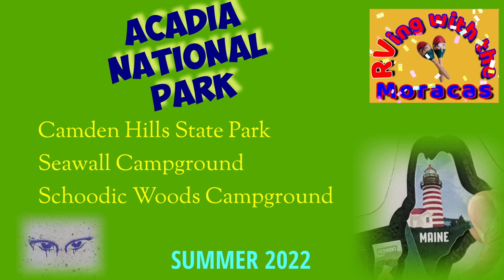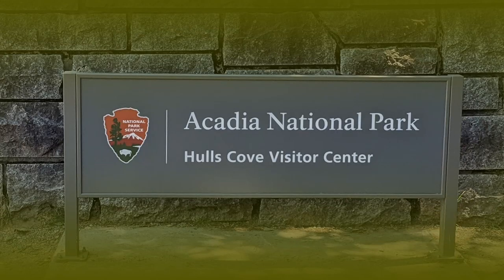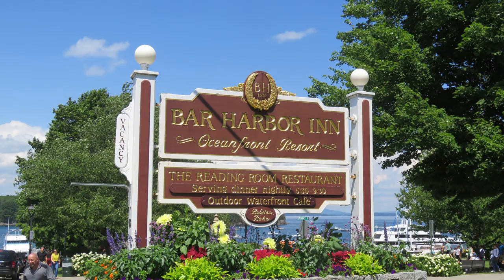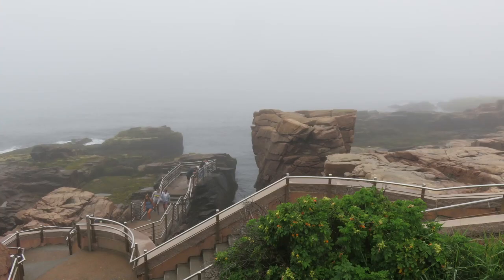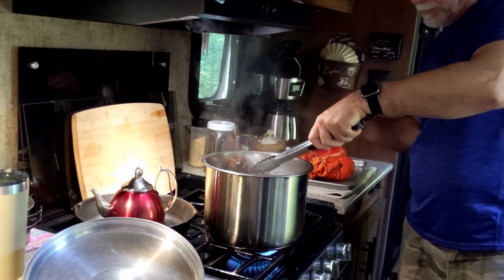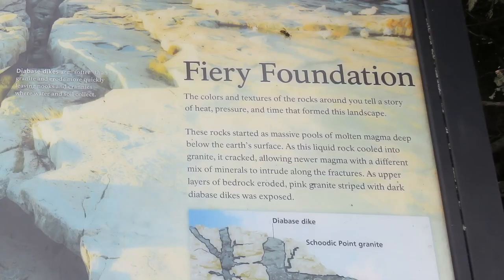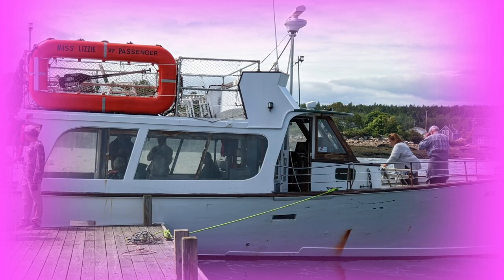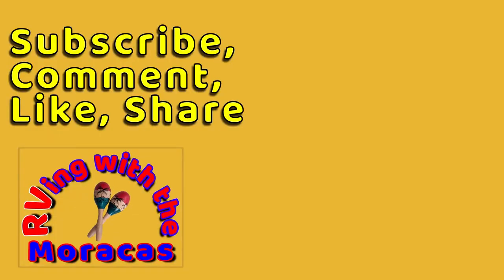Visiting Acadia National Park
We continued to enjoy New England in the Summer of 2022 and in this video we are sharing our visit to Acadia National Park.  We stayed at 3 campgrounds in the area.  The first was  Camden Hills State Park.  Next we camped at campgrounds located in the Acadia National Park:  Seawall Campground and Schoodic Woods Campground.

Music in the video provided by